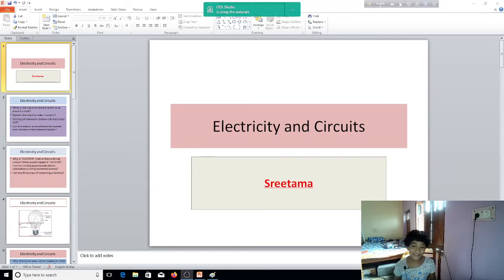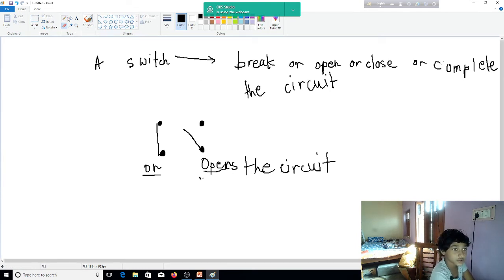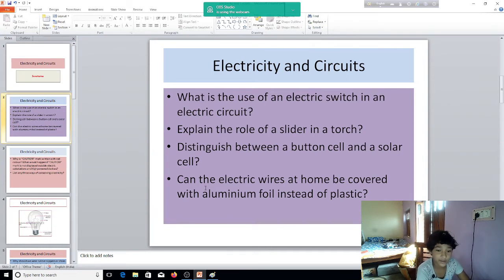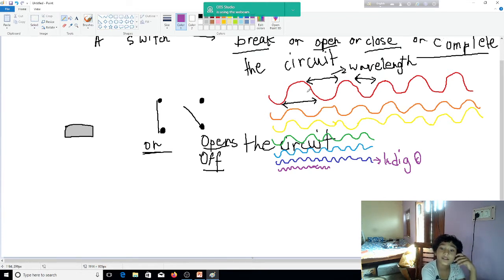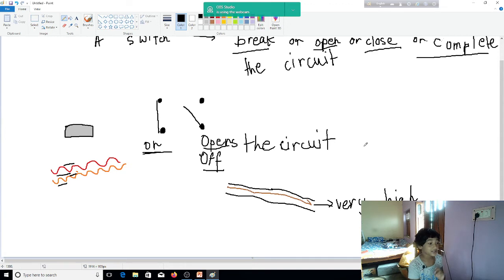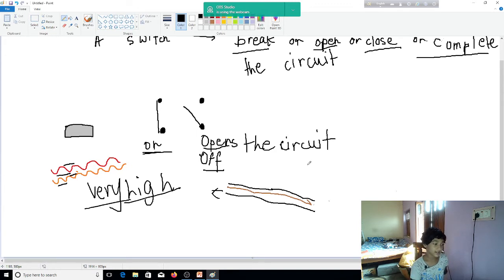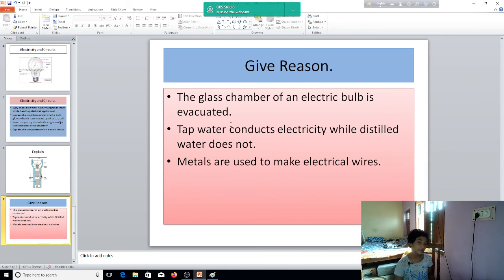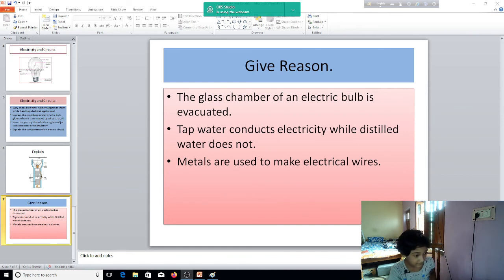Electricity and Circuits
Electricity and Circuits, NCERT,